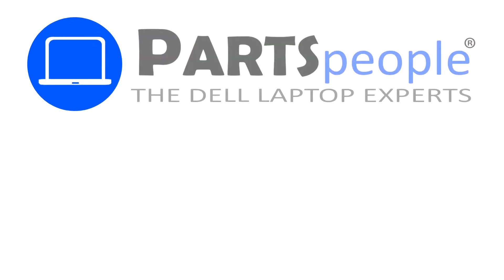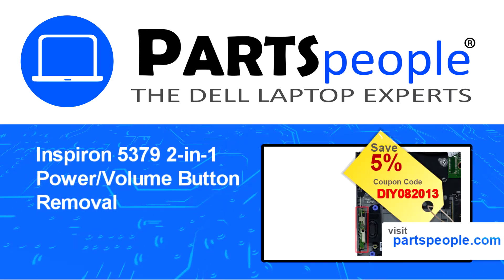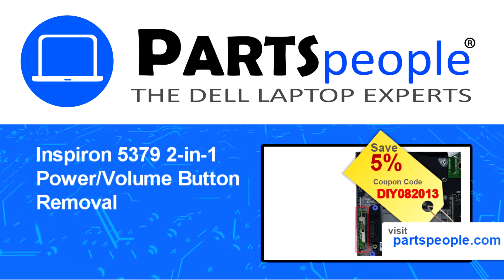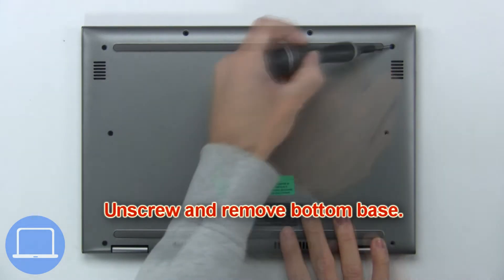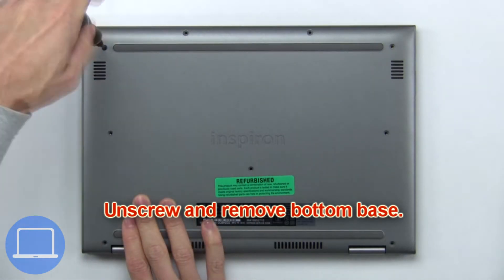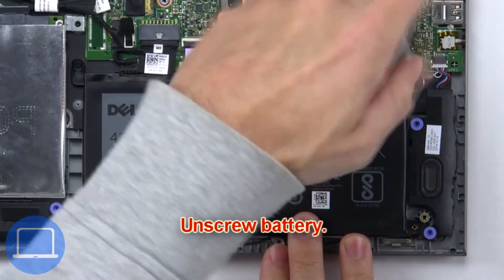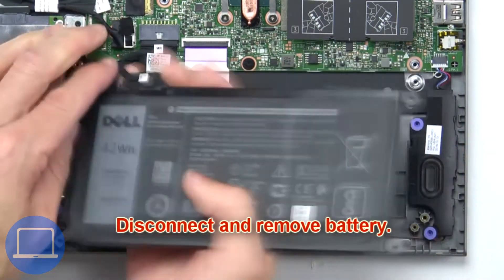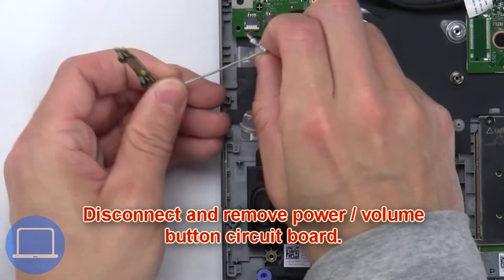Dell Inspiron 13-5379 (P69G001) Power/Volume Button Board How-To Video Tutorial